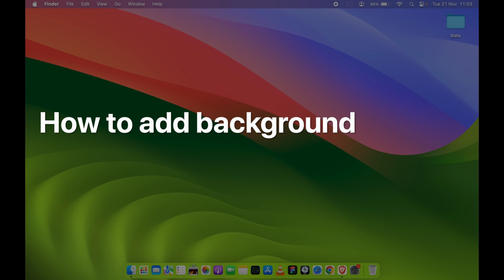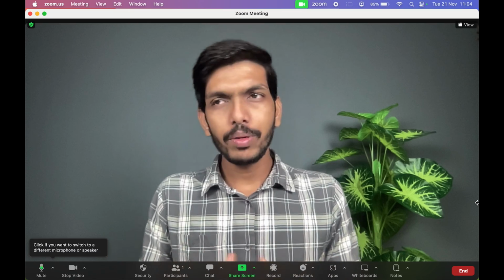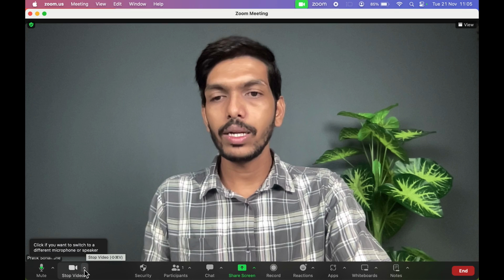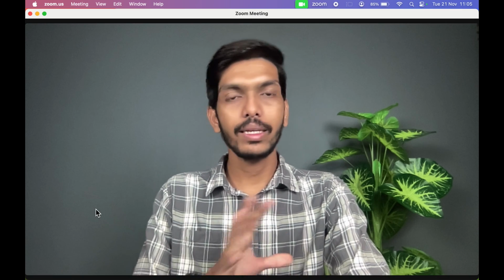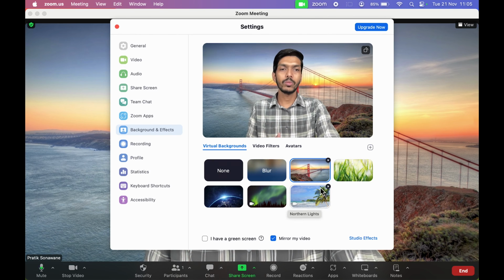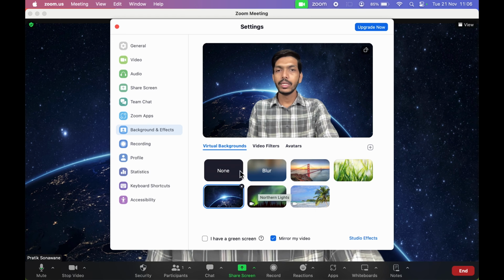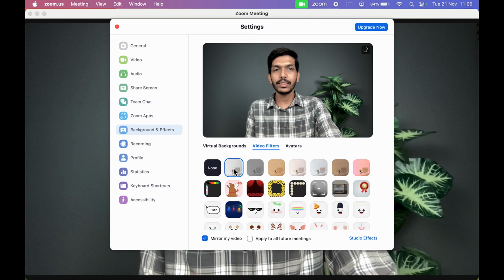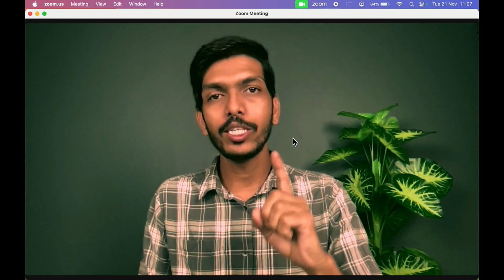Change, Add or Set Virtual Zoom Background on Mac - Set Video Filter in Zoom Background on MacBook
Learn how to add or change background in Zoom on Mac, MacBook Air & Pro. You can easily set your virtual background in Zoom on Mac. Zoom allows you to change or add virtual backgrounds to your meetings. The steps to change or add virtual backgrounds to Zoom is same for Mac, iMac, MacOS and MacBook Pro and Air.

How to change or add virtual background in Zoom on Mac explained in English.